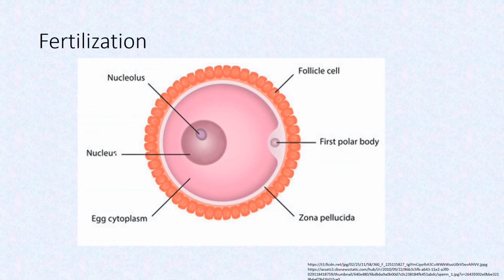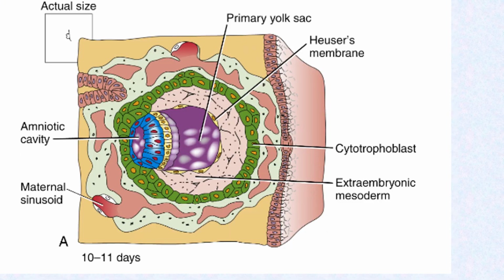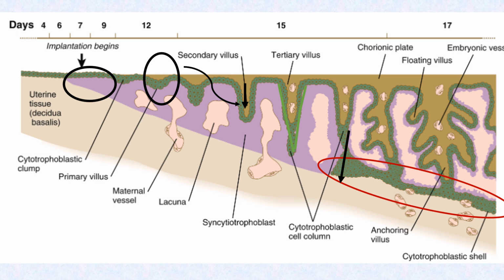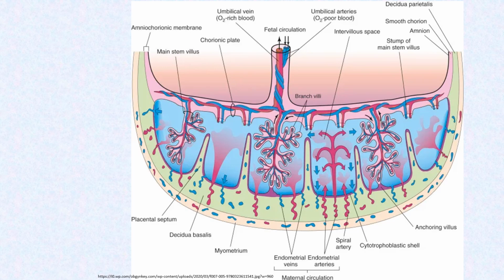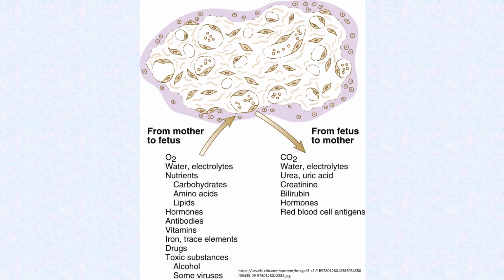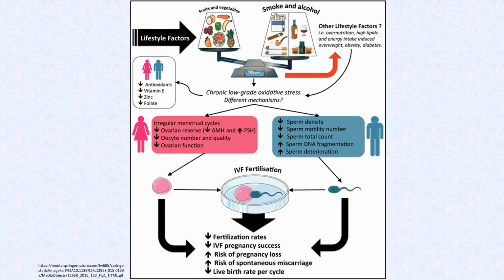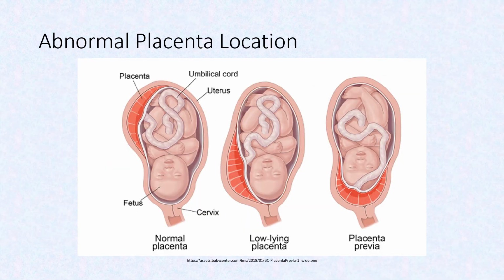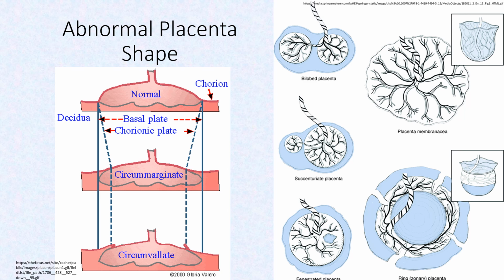Placenta - Advanced Concepts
This video will provide an overview of how the placenta develops, its purpose, and what can go wrong.